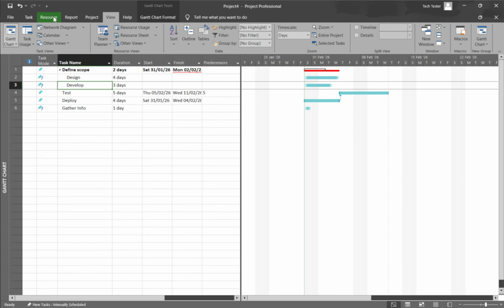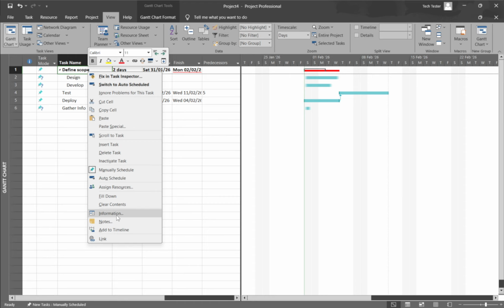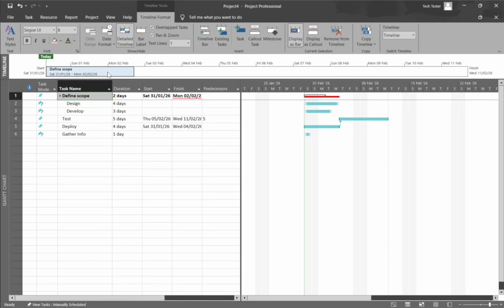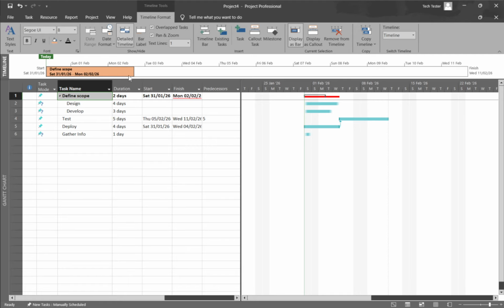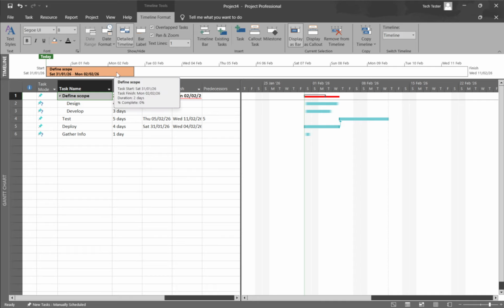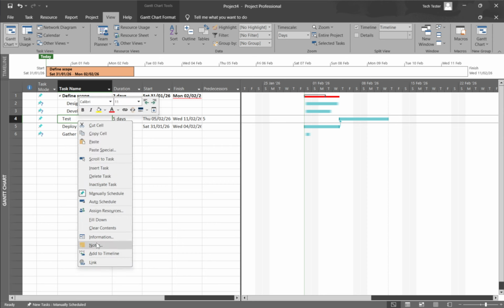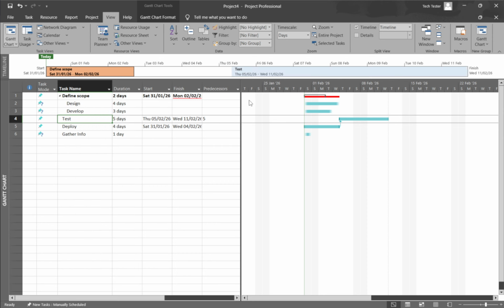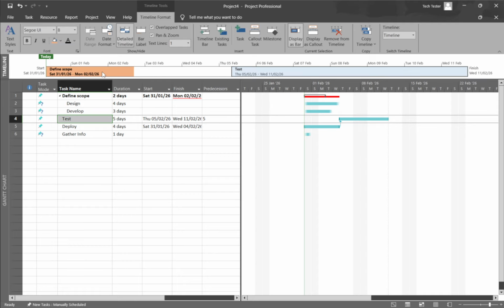How to Create a Timeline in Microsoft Project [2026 Full Guide]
How to Create a Timeline in Microsoft Project

In this video, we show you exactly how to create a timeline in Microsoft Project to synthesize complex project data into a high-level visual summary. We examine the functional utility of the timeline view and how it facilitates the presentation of key milestones and phase durations to stakeholders.

Mastering the development of a consolidated chronological view is vital for improving project quality and organizational communication. We focus on how utilizing these visualization tools improves workflow by providing a simplified perspective of the critical path, allowing for more effective status reporting and strategic oversight without the granular density of a full task list.